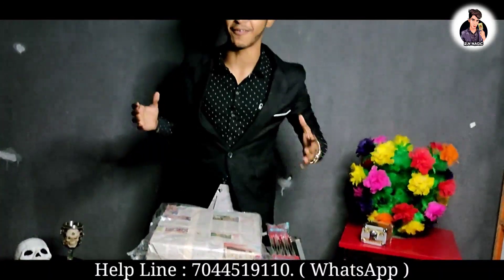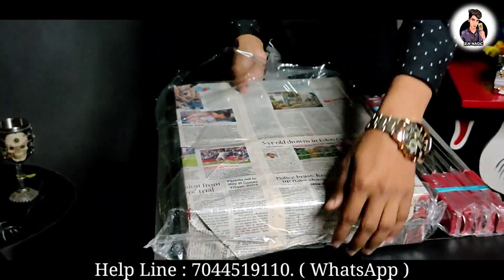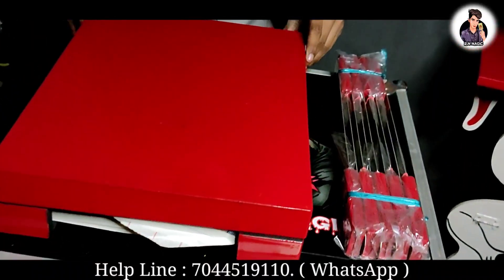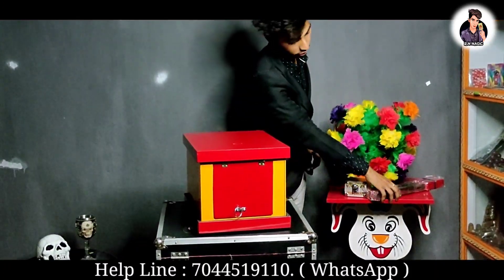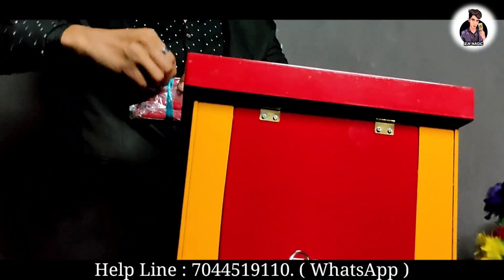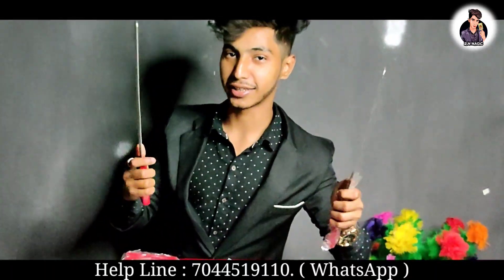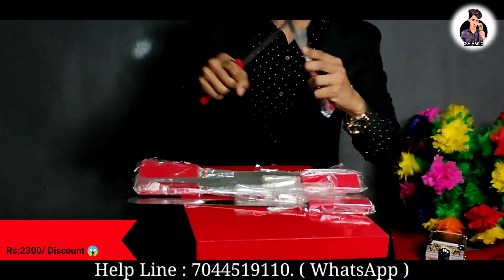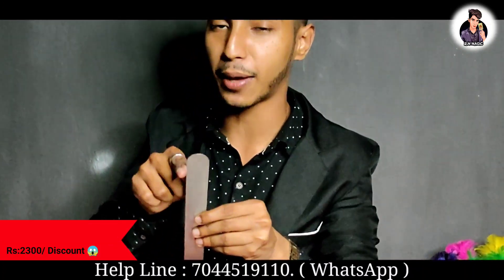Head Sword Magic Items Available in Raj Modern Magic // Magic Shop in India // Low Price MAGIC SHOP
FOLLOW ME ON THIS APP'S